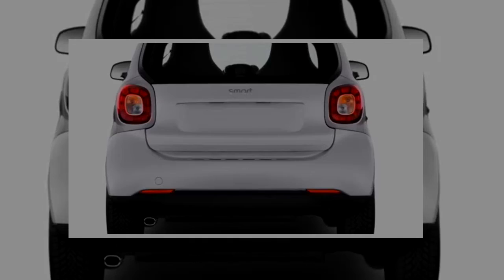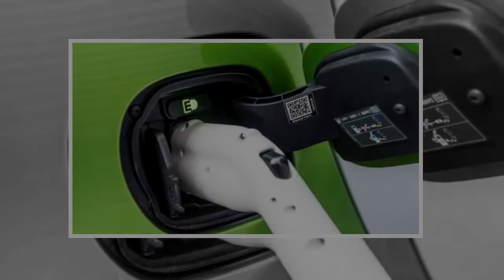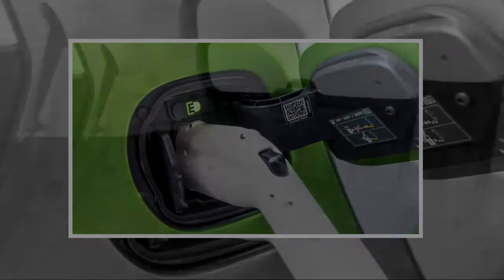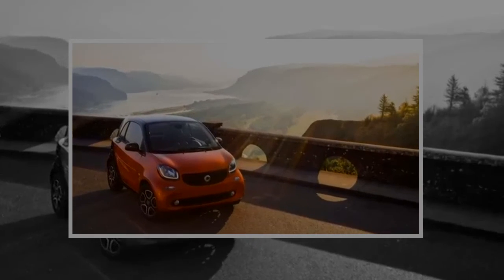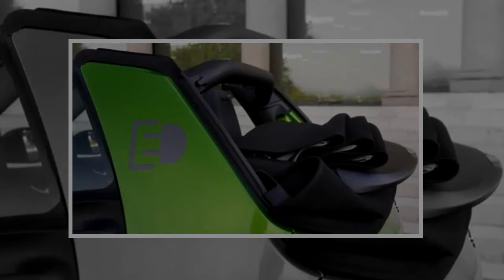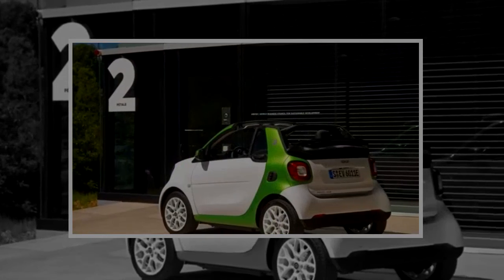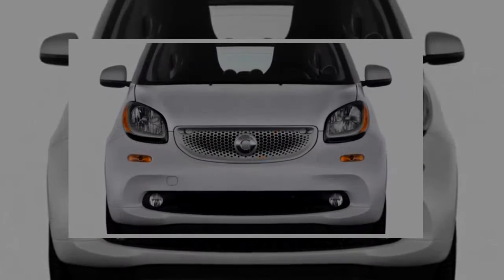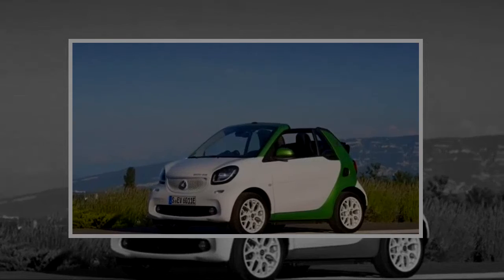AMAZING !! 2018 Smart Fortwo Comfort Quality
2018 Smart Fortwo Comfort Quality

Two people will be accommodated nicely in the cabin of the tiny 2018 Smart Fortwo minicar, as long as they don’t have much luggage. Its strength is urban jou... . Video Title 2018 Smart Fortwo Comfort Quality REVIEW .